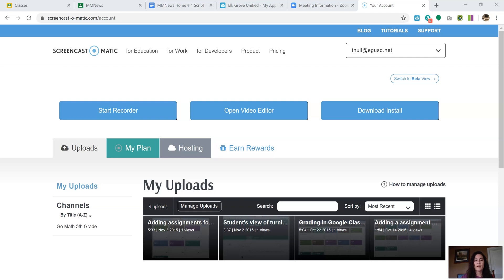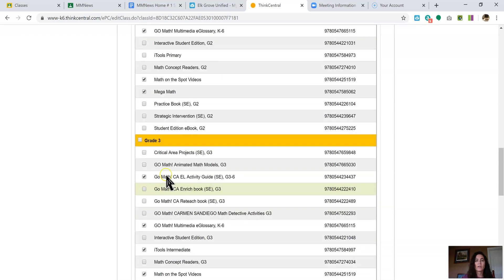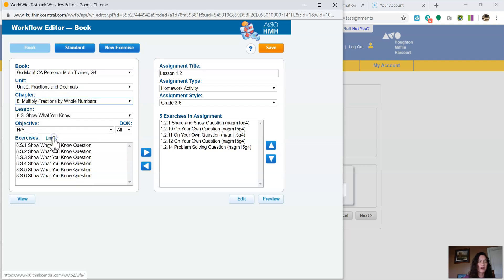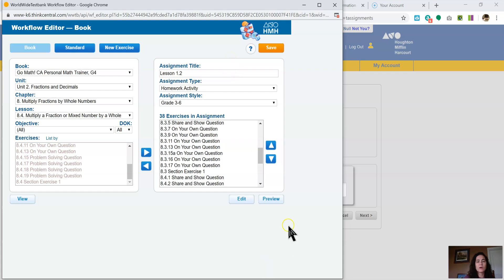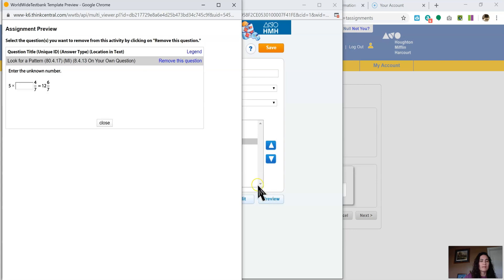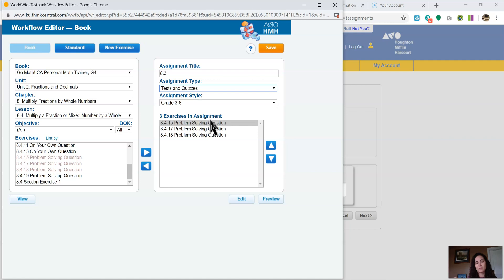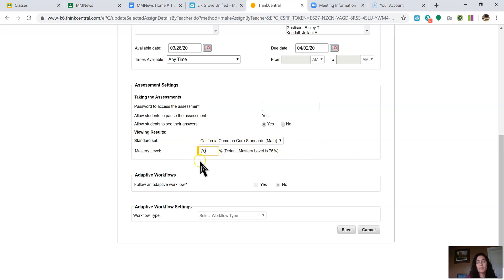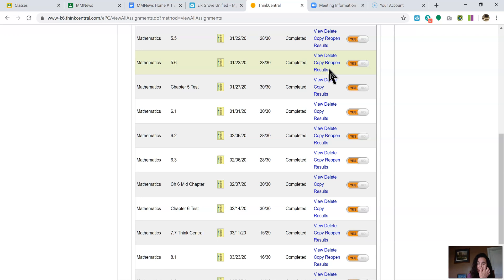How to add assignments in Think Central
This video shows you how to add assignments for kids in think central

NOTE that our portal address was wrong in the video.